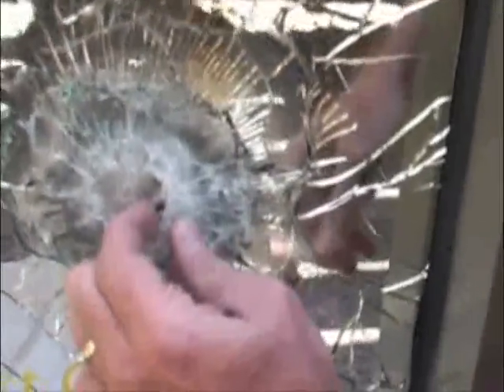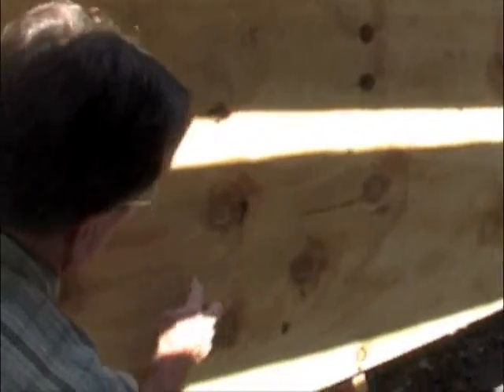Solar Graphics 2008 Ballistics Test